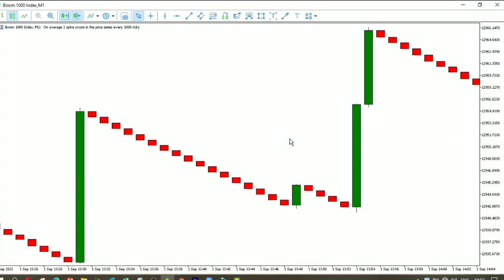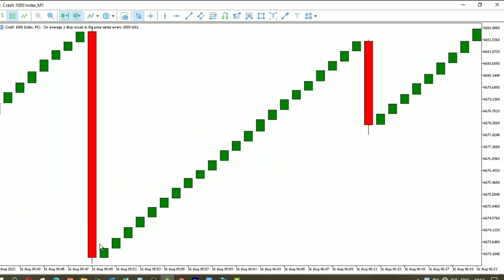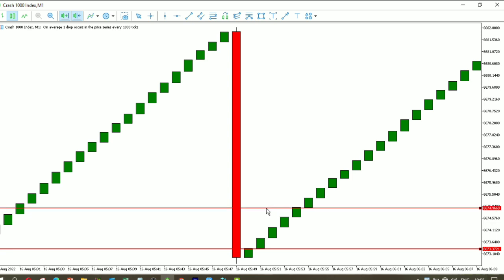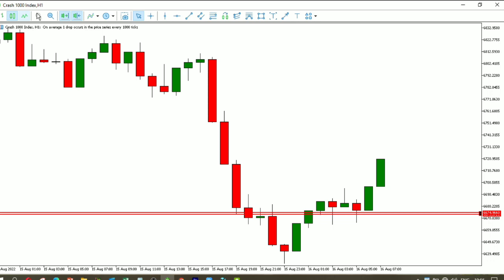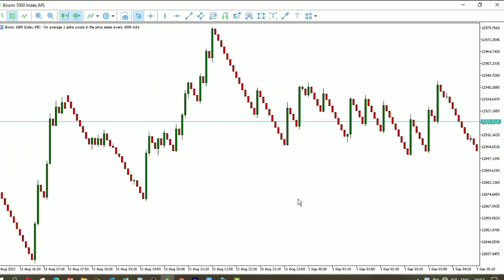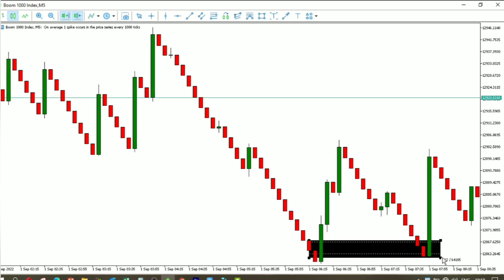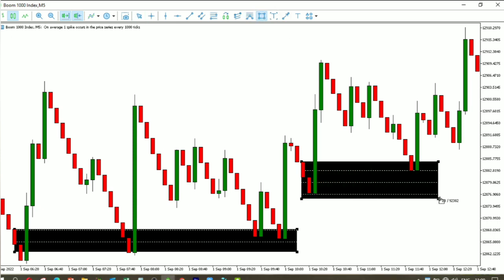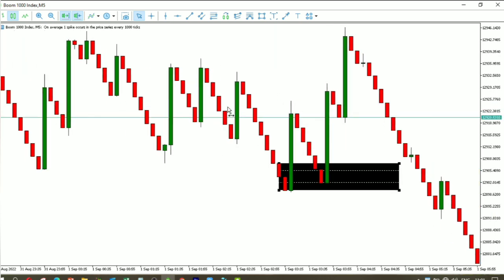Boom And Crash Spike Catching